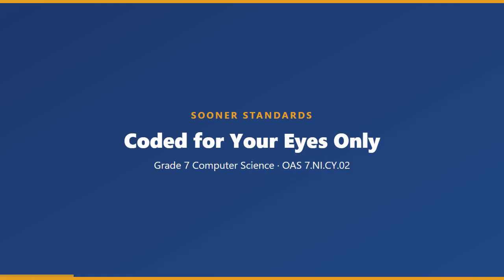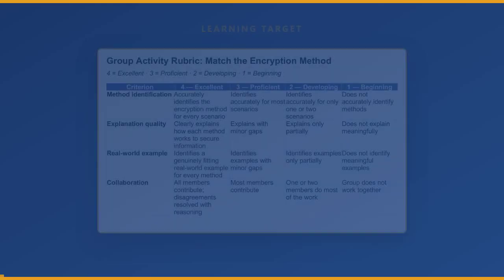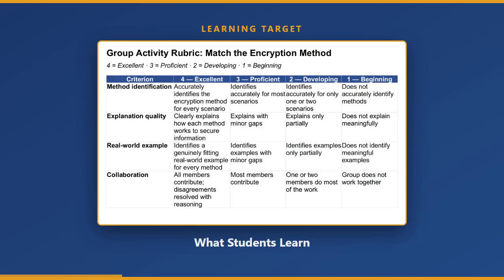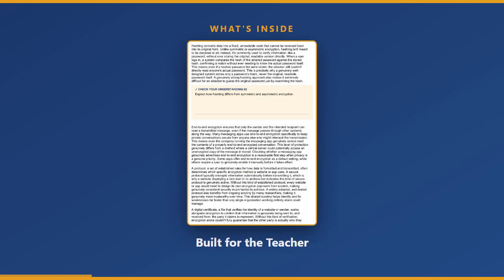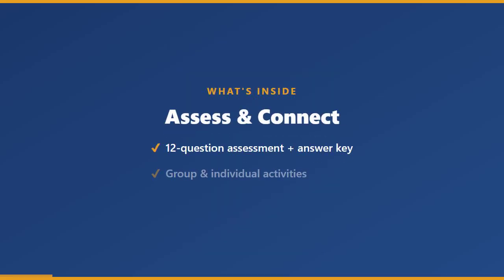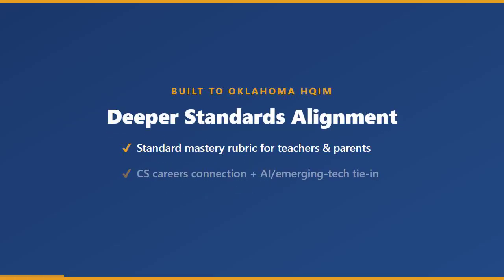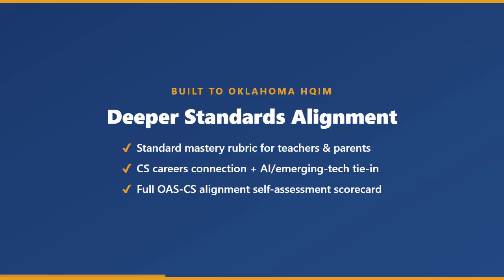Grade 7 Computer Science: Encryption Methods — 7.NI.CY.02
Identifying Methods of Encryption — a complete, no-prep Grade 7 Computer Science unit aligned to Oklahoma Academic Standard 7.NI.CY.02. Everything a teacher or homeschool parent needs to teach this standard in about 3-4 days.

Learning target: "I can identify and explain methods of encryption used to ensure and secure the transmission of information."
• I can clearly identify specific methods of encryption.
• I can clearly explain how a specific encryption method functions.
• I can clearly connect a specific method to securing information during transmission.
• I can thoughtfully identify a real-world example using each encryption method.

• Visual "Common Methods of Encryption" comparison chart

🔎 STANDARD
Oklahoma Academic Standard 7.NI.CY.02 (Networks & the Internet, Cybersecurity)
Identify and explain methods of encryption used to ensure and secure the transmission of information.